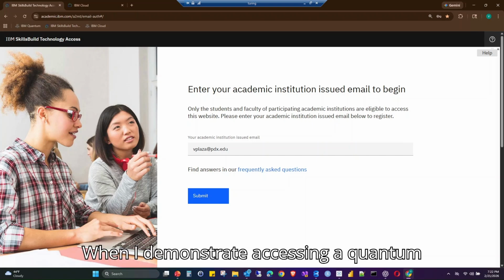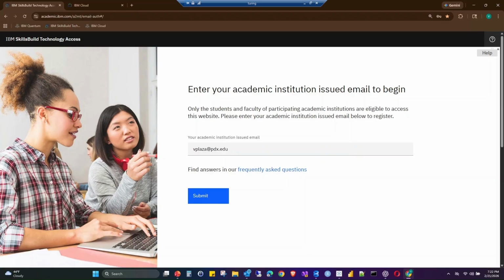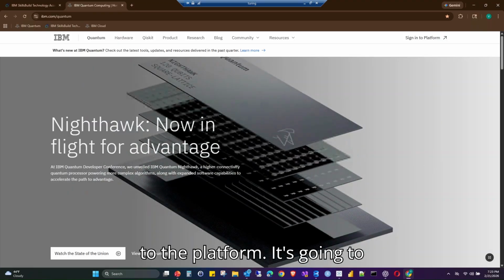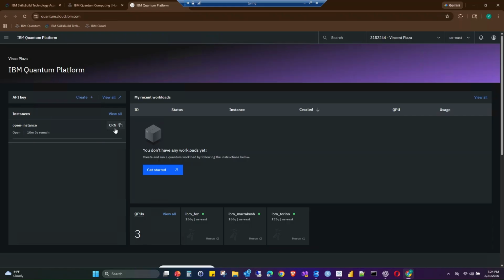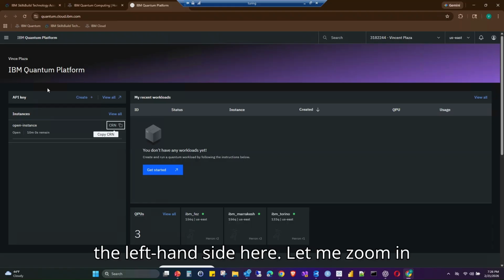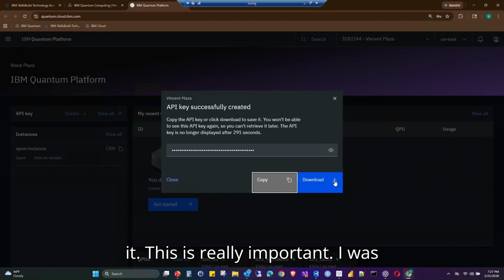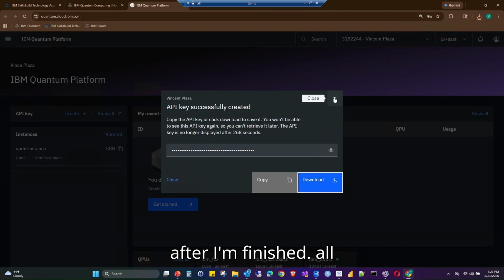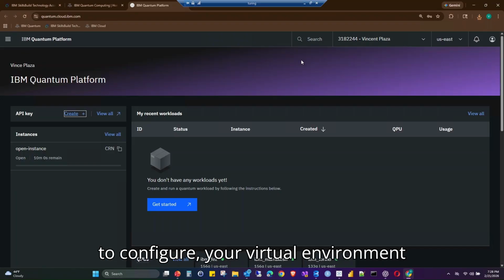IST408 Quantum Lecture Setting up your IBM Cloud account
This video will walk you through setting up your IBM Cloud account for accessing REAL quantum hardware.